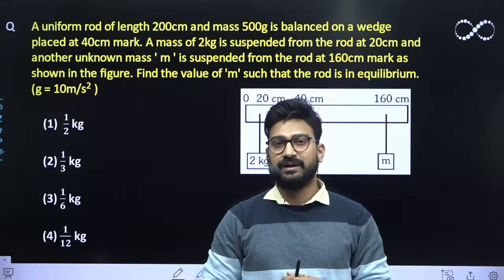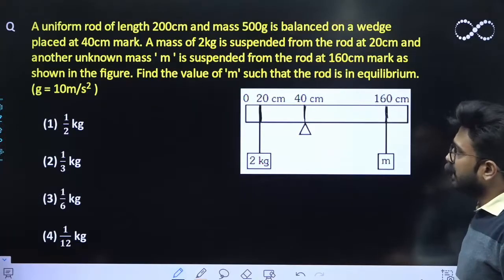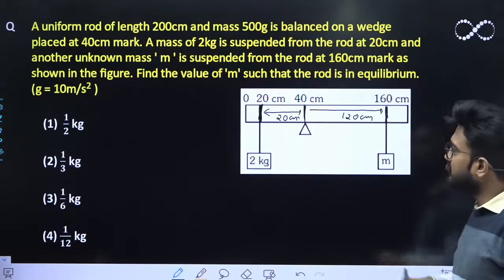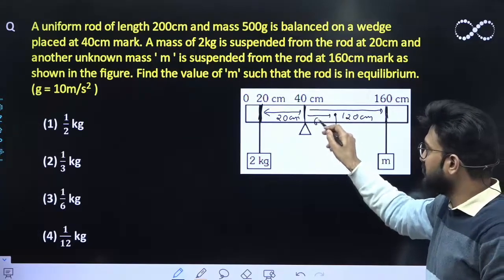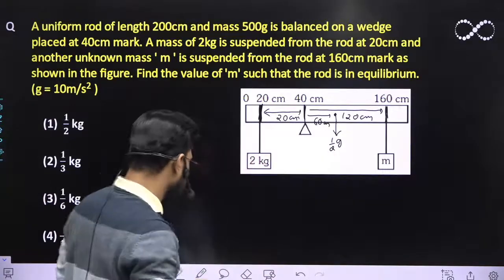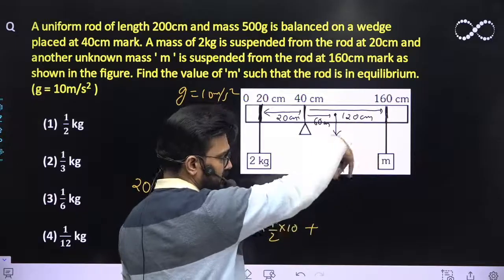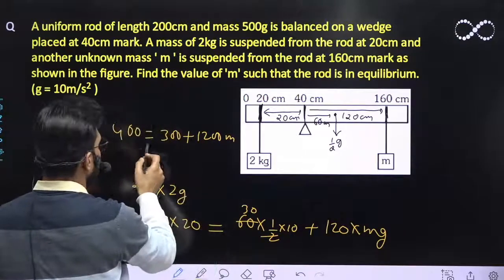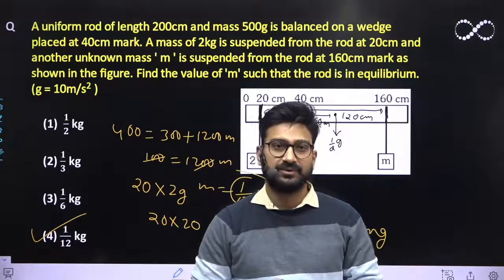A uniform rod of length 200cm and mass 500g is balanced on a wedge placed at 40cm mark: Torque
A uniform rod of length 200cm and mass 500g is balanced on a wedge placed at 40cm mark. A mass of 2kg is suspended from the rod at 20cm and another unknown mass ' m ' is suspended from the rod at 160cm mark as shown in the figure. Find the value of 'm' such that the rod is in equilibrium. (g = 10m/s2 )                                                                                               [NEET]

(1)  𝟏/𝟐 kg

(2) 𝟏/𝟑 kg

(3) 𝟏/𝟔 kg

(4) 𝟏/𝟏𝟐 kg